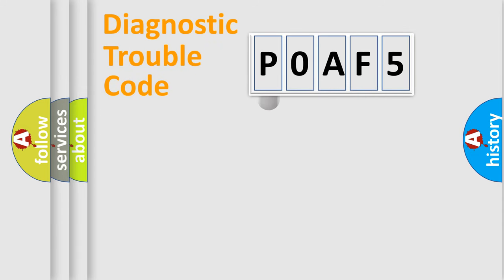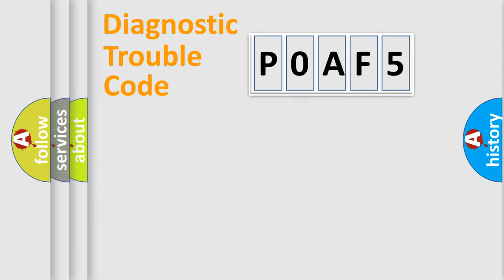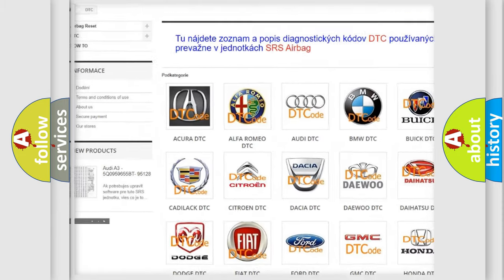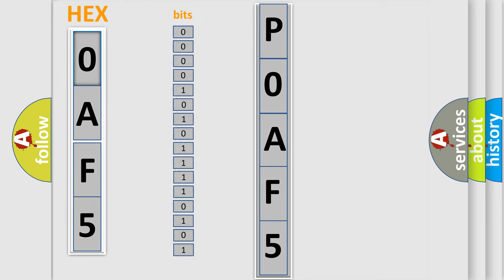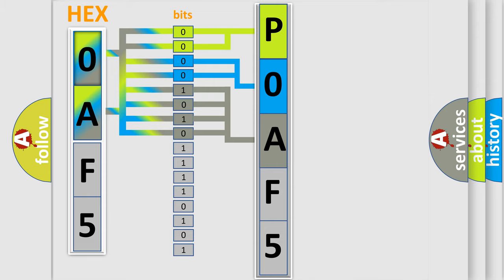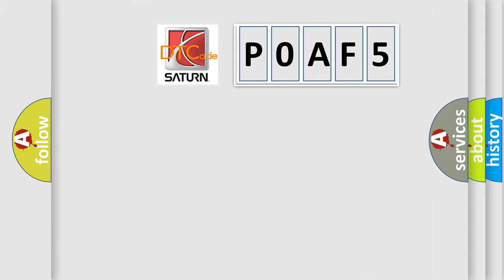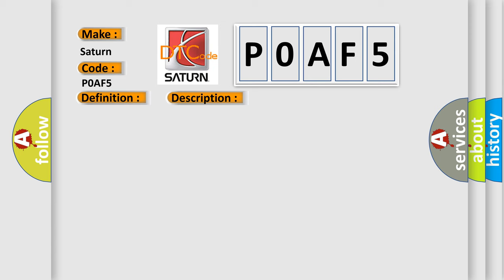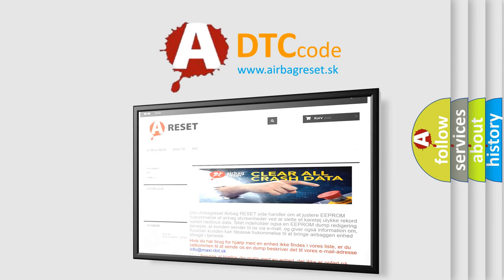DTC Saturn P0AF5 Short Explanation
Contents:
0:21 Basic DTC analysis according to OBD2 protocol standard.
1:48 Insight into programming
2:58 A diagnostically understandable description of the Diagnostic Trouble Code
3:05 Basic error definition

Make:
Saturn
Code:
P0AF5
Definition:
Powertrain Control Malfunction
Description: